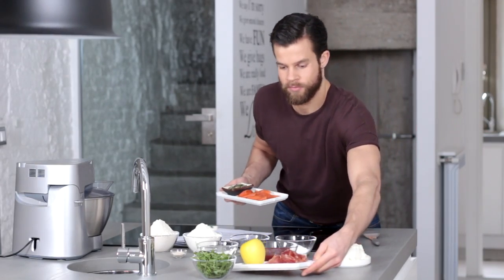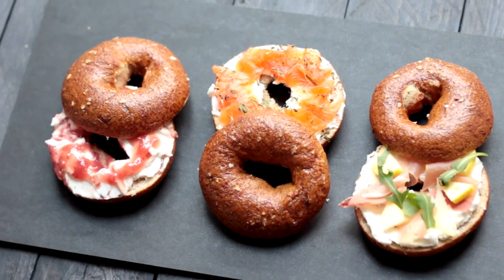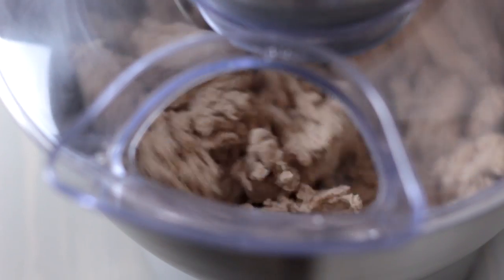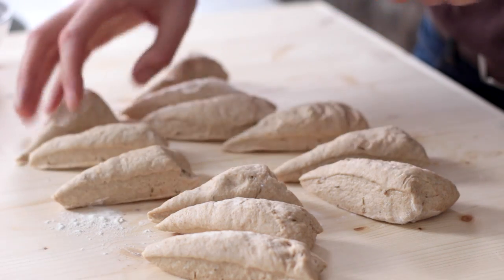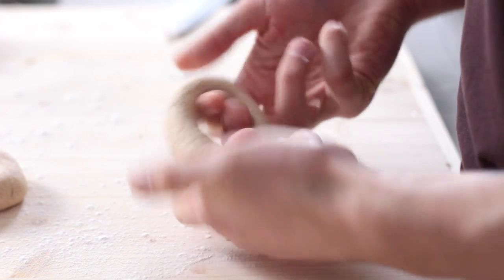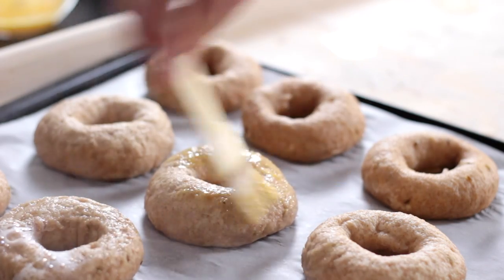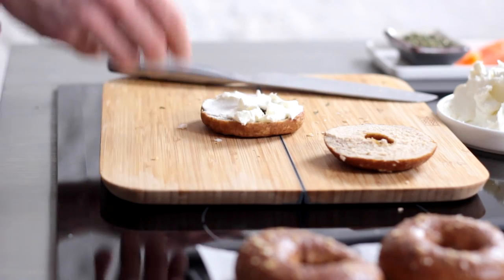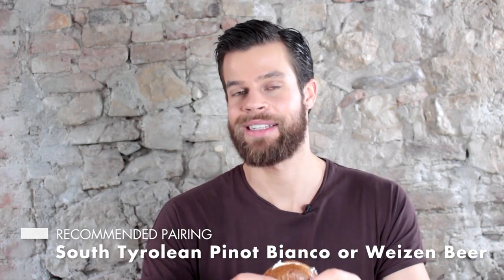Bretzel Bagels - Stefano Cavada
Fancy a hearty brunch with typical South Tyrolean products? The amazing Food blogger Stefano Cavada shows you in this video how quickly and easily you can spoil yourself and your friends with a delicious brunch. The smoky aroma of Speck Alto Adige PGI and the delicate sourness of South Tyrolean apple PGI round off the perfect breakfast for late sleepers. Try it now and enjoy!

Ingredients for 12 servings:
300ml lukewarm water
1 packet brewer's yeast (7 g)
250 g wholemeal spelt flour
250 g wholemeal flour
2 tablespoons sugar
2 teaspoons salt
2 teaspoons cumin (caraway)
4 tablespoons sodium bicarbonate

For the filling with Speck Alto Adige PGI:
24 slices of Speck Alto Adige PGI
1 apple Golden Delicious
200 g cream cheese
Rocket salad

For the trout filling:
200 g cream cheese
Dried mountain herbs
100g smoked salmon trout

For the sweet filling:
200g spreadable cream cheese
100 g raspberry jam

Click on the 🔔 and never miss a recipe again!

Are you a fan of South Tyrolean products?  If yes, that is very fitting! We regularly collect popular recipes of South Tyrolean cuisine around bacon, apple, milk, bread and many more. South Tyrolean quality products and the products with the quality mark inspire amateur and professional chefs all over the country and beyond. Controlled origin and guaranteed quality as well as their outstanding characteristics are a guarantee for tasty dishes.